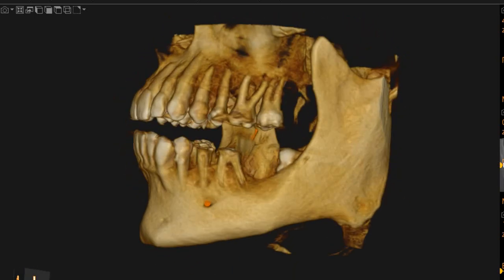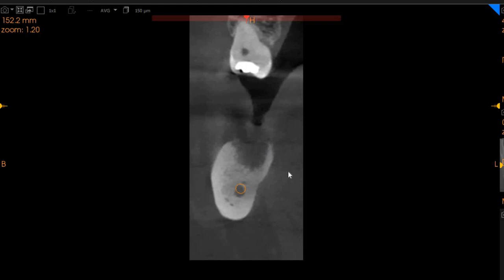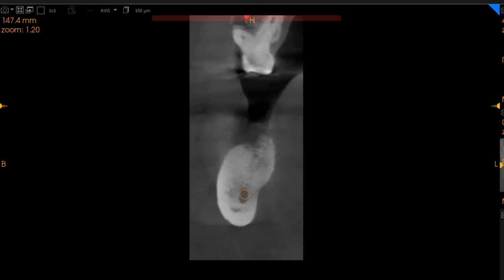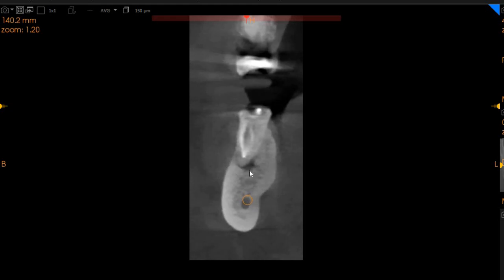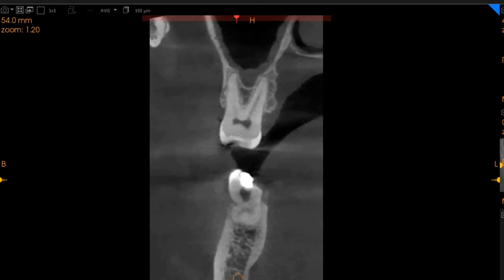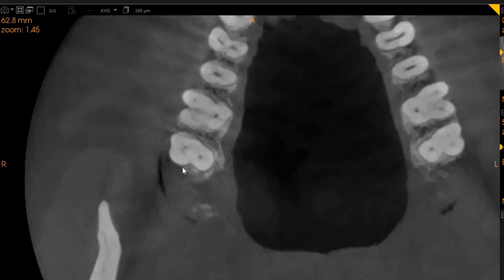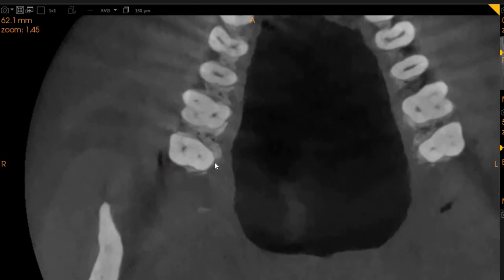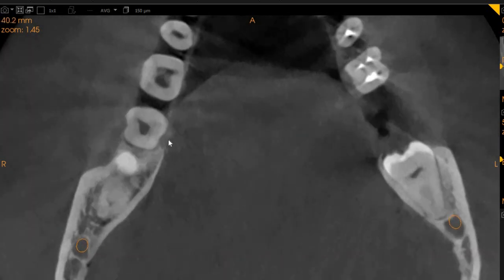WP - Dr. A